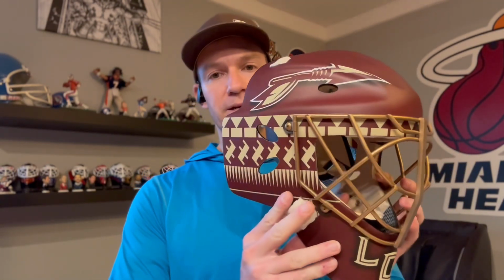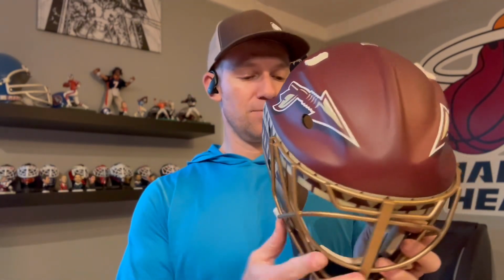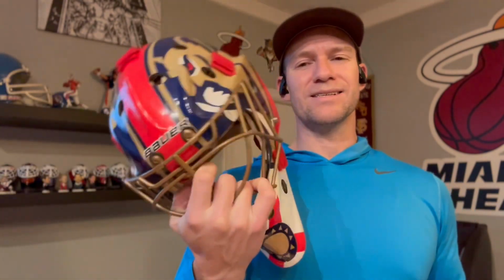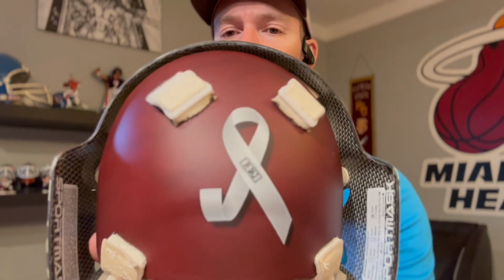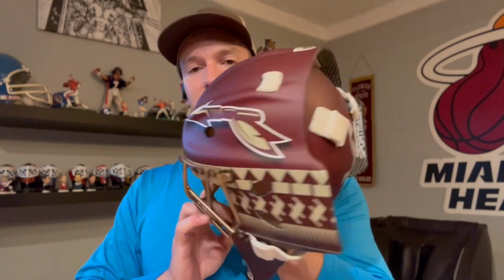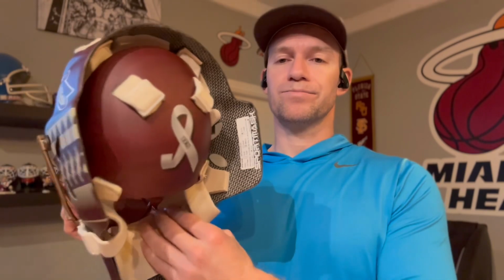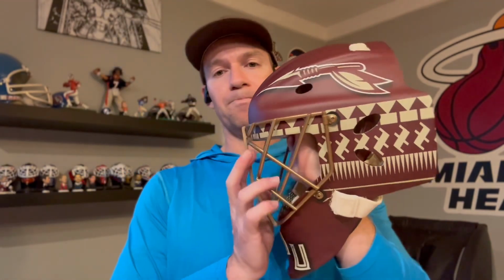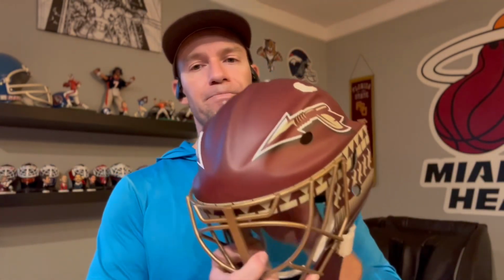Sportmask Pro X Mask Review(and wrap from Skin FX)!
I talk about my experience with this Sportmask Pro X mask and also the wrap from Skin FX. Links to everything I talk about below!